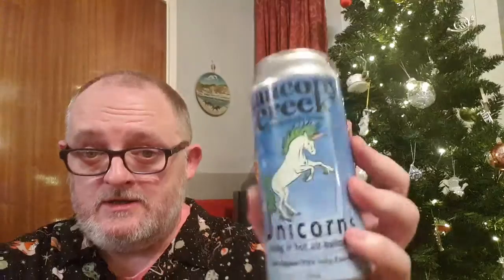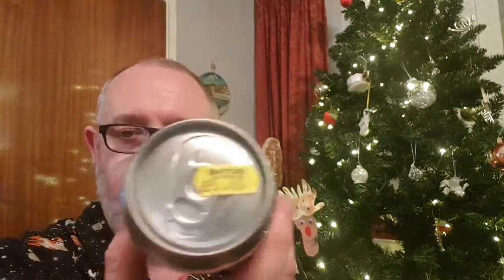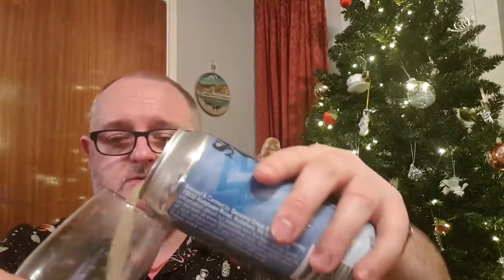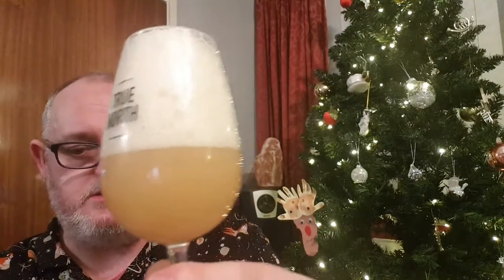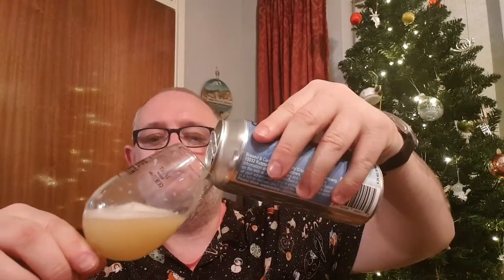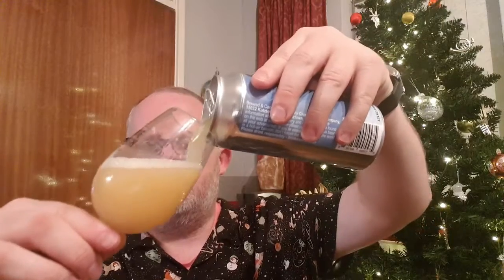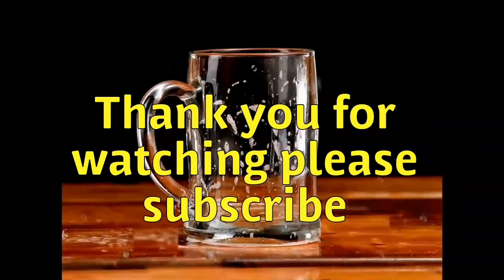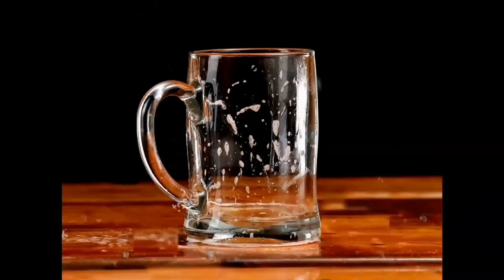Beer Dad #1063 Saucony Creek Unicorns Riding Hot Air Balloons New England Style IPA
Saucony Creek Unicorns Riding Hot Air Balloons New England Style IPA review